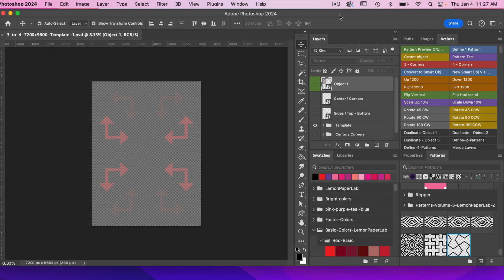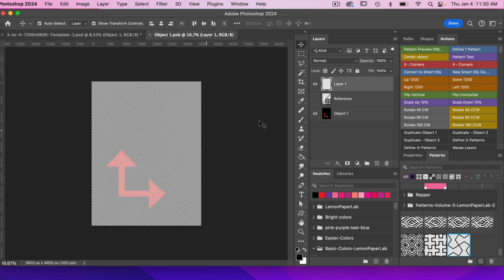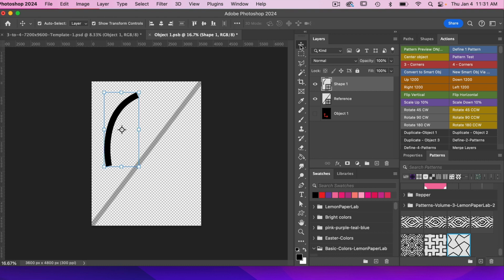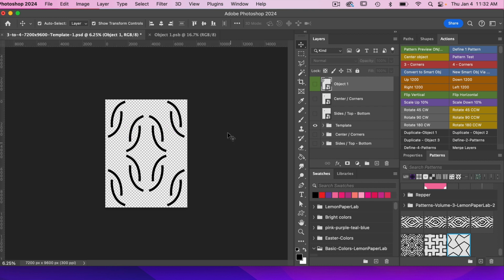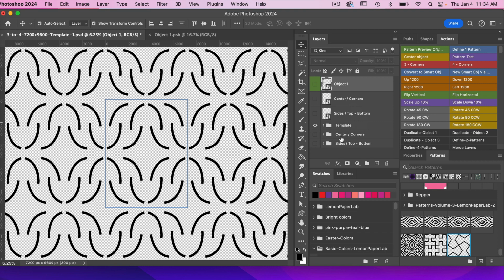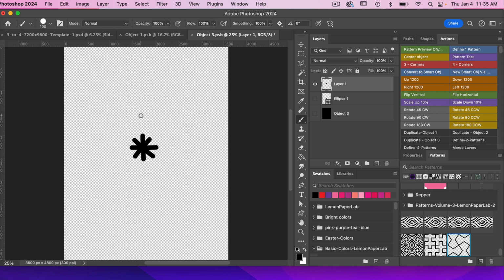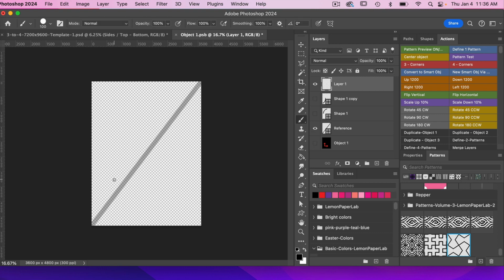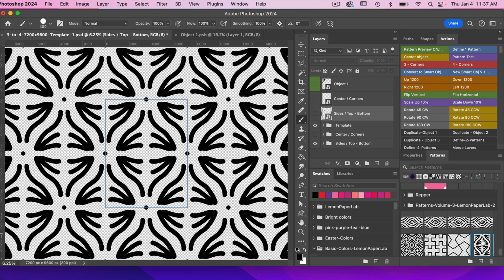Pattern Starter Template for Photoshop (Template 1)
Check out this pattern starter template for Photoshop. In this video I walk you through how to use this template. Easily customize the template to create your own fun patterns.

More size ratios available in my Ultimate Pattern Maker Toolkit for Photoshop which contains all of my actions and templates to help improve your workflow when designing in Photoshop

LET’S CONNECT!